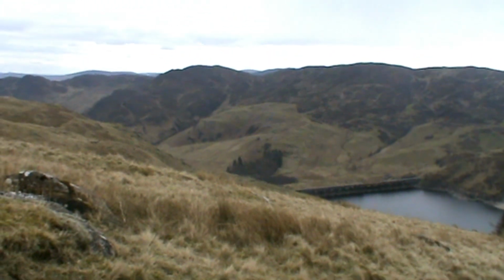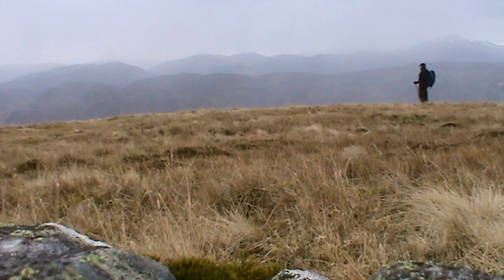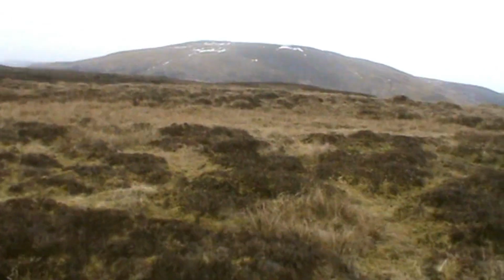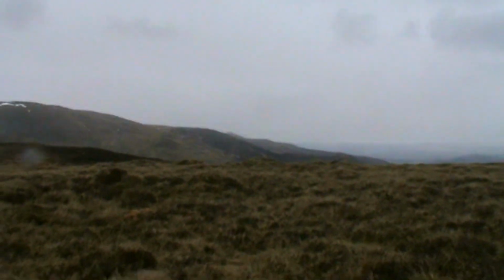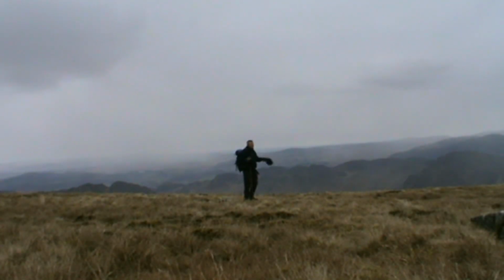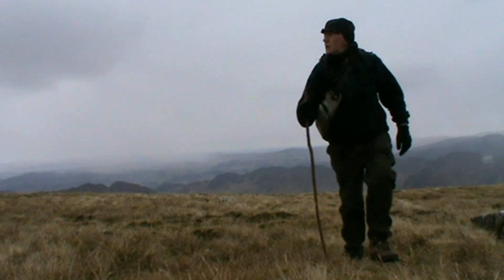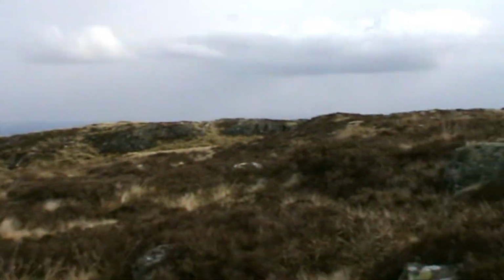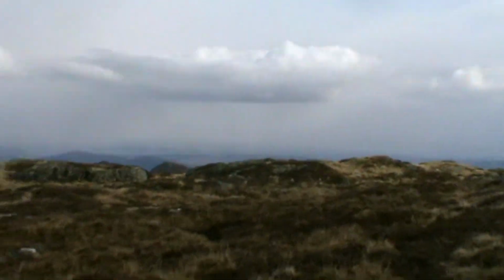Crieff asbpresentations 'Lofty Lednock, 01042022'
Upon the northern slopes of Glen Lednock, near Comrie, Perthshire.
1st April 2022.